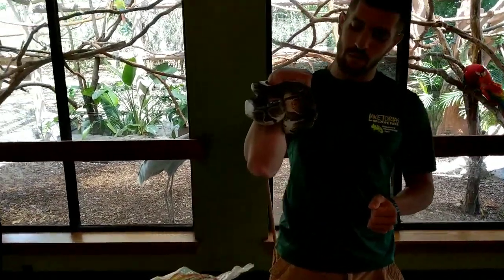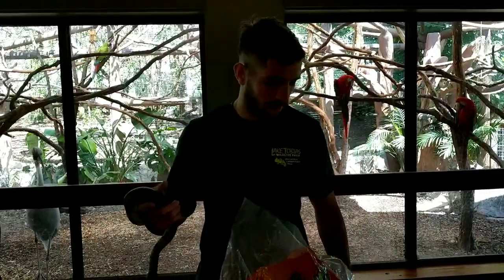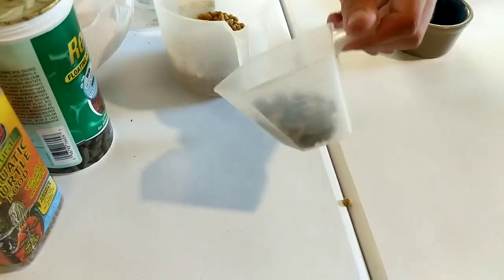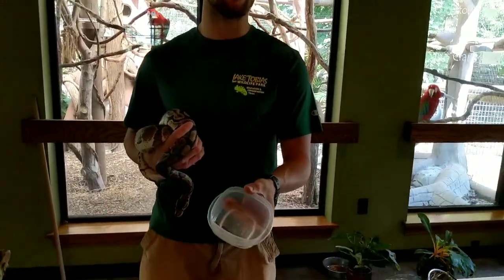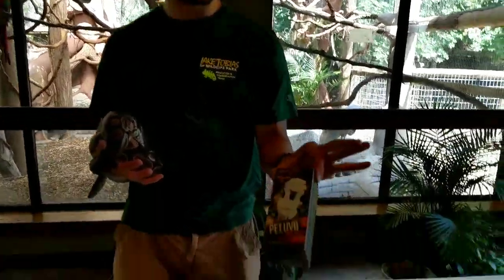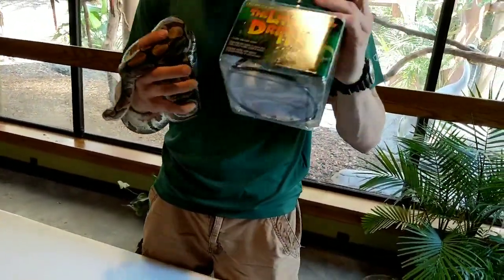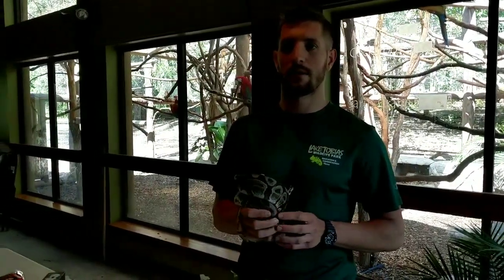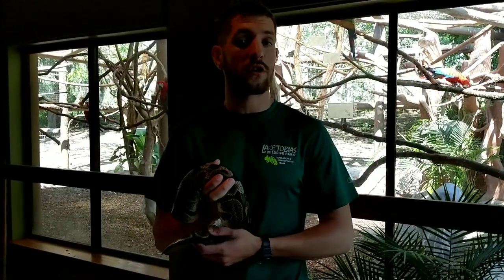ZooView - Exotic Pets Care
Tune in and get tips on how to house and care for your exotic reptiles.